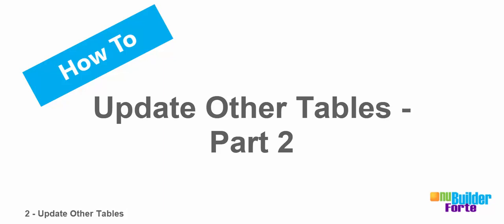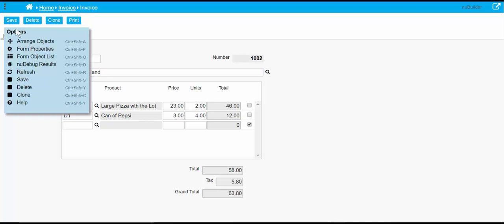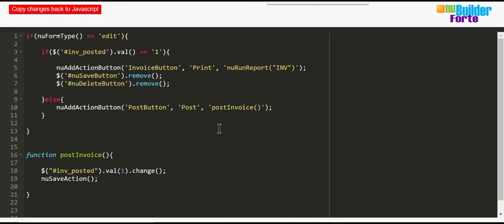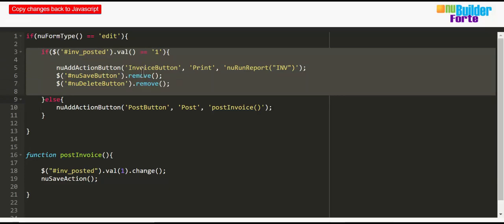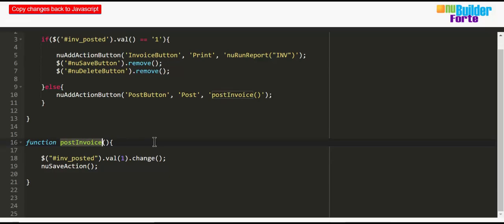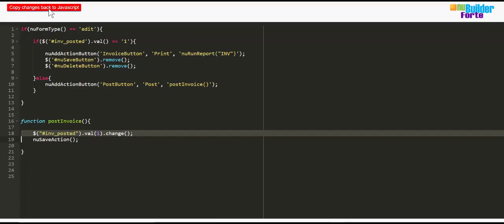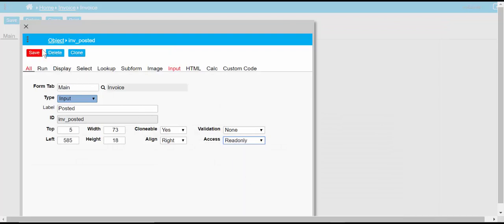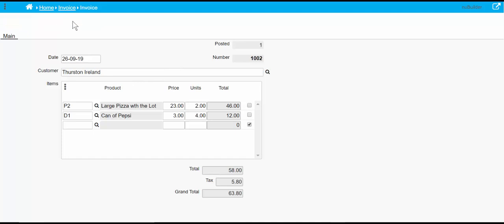Update Other Tables - Part 2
If you want your applications to be accessed by others on the internet, here are step by step instructions for installing nuBuilder Forte on bluehost.com.